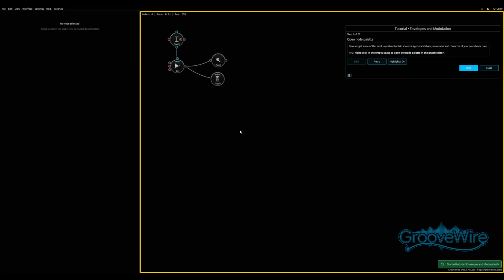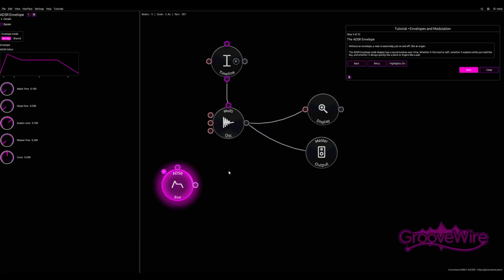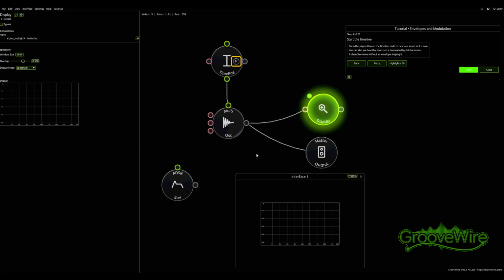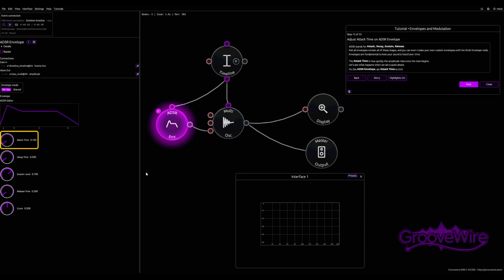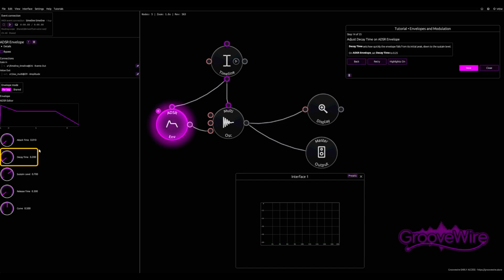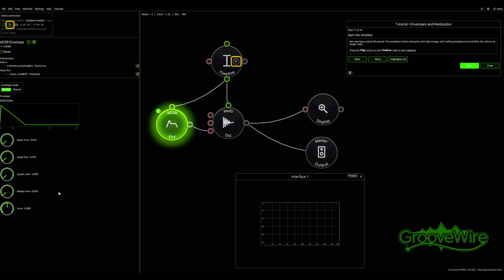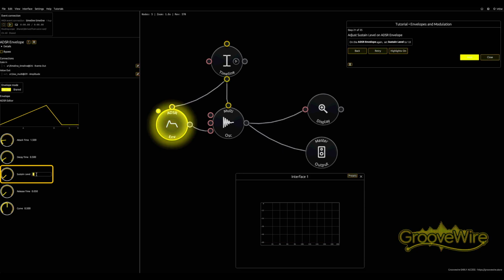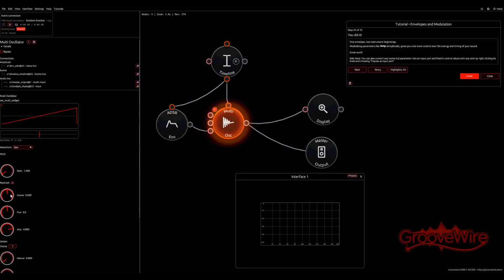Envelopes and Modulation - Tutorial 5 - GrooveWire Early Access 0.1.12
Envelopes and Modulation Tutorial 5 from GrooveWire Early Access 0.1.12
Tutorial Voice: Haley D.

FOUNDER1 Early Access lifetime packages are available NOW!
Submit your feature in the YOUR FEATURE! event. We build it.